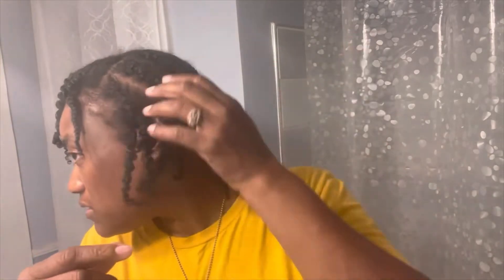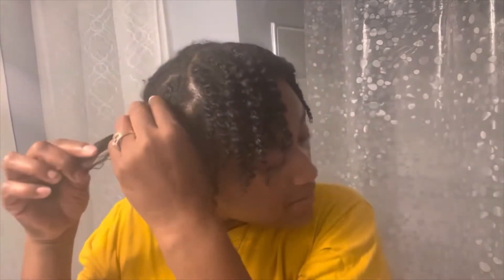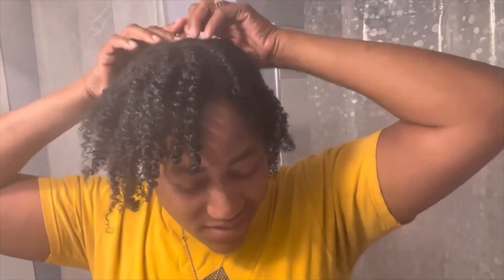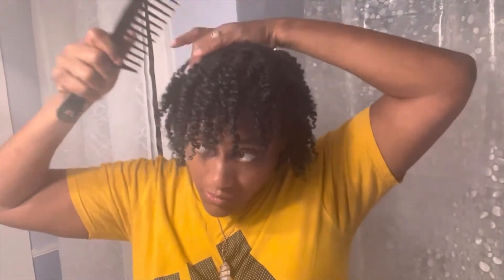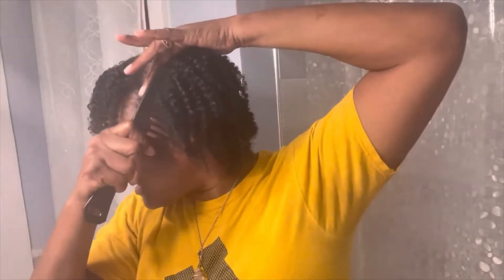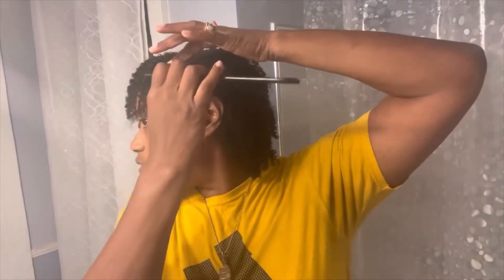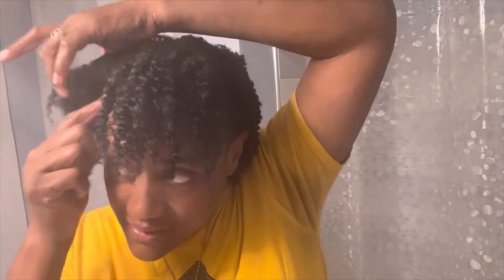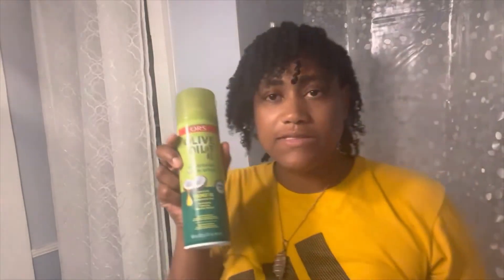MY NATURAL HAIR ROUTINE | THE TWIST OUT 4a,4b,4c COMBO HAIR PART 4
In this video I unravel my twistout after washing, conditioning, and setting my hair, I style and shape it giving you the final results of one of my natural hair styles!